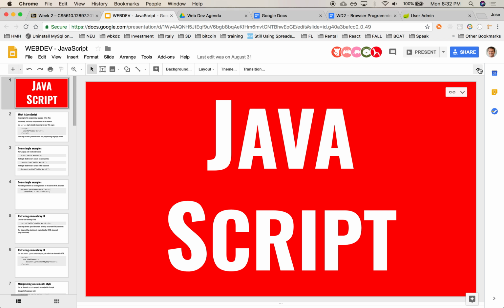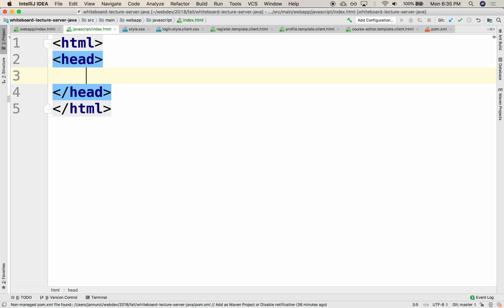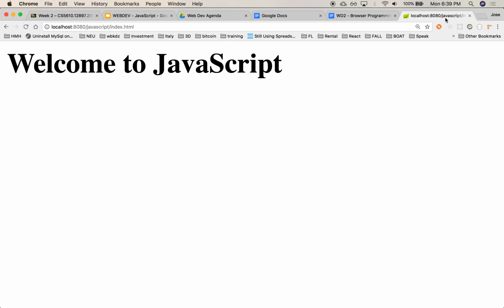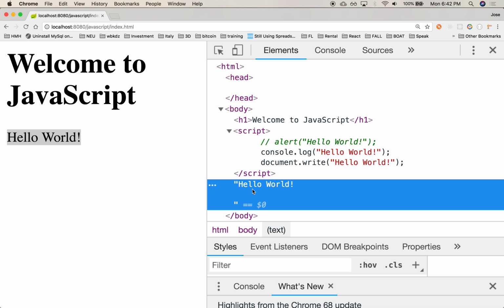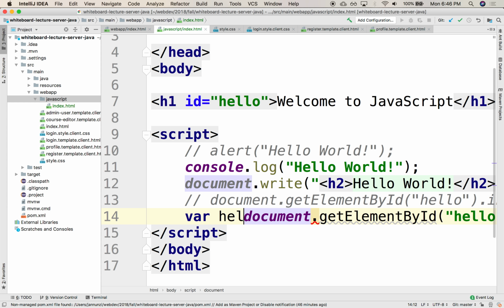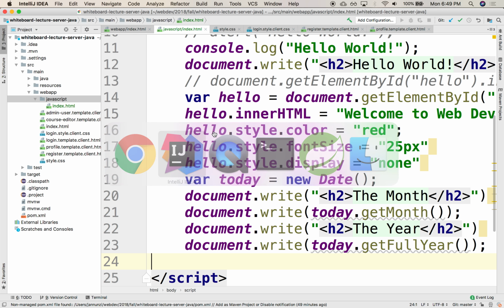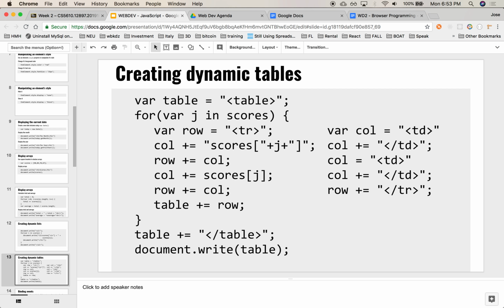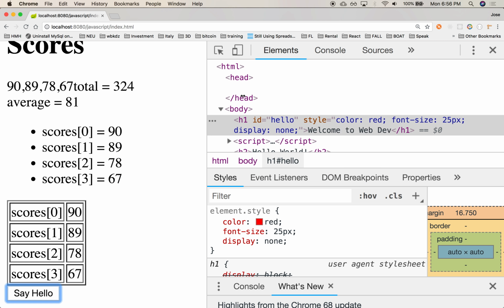Introduction to JavaScript - W2 2